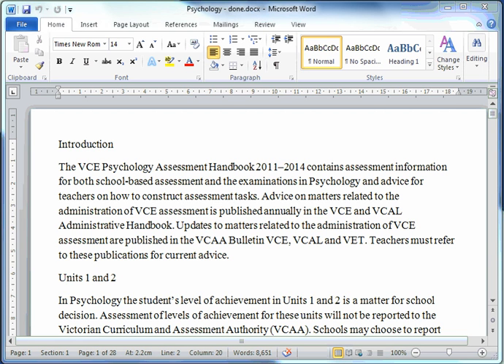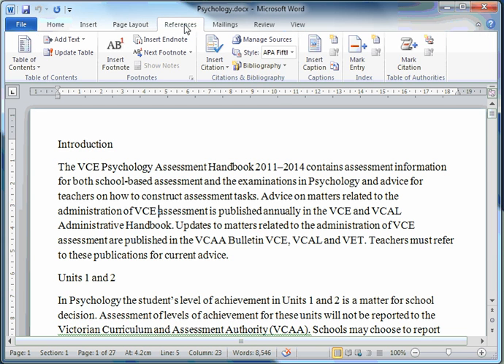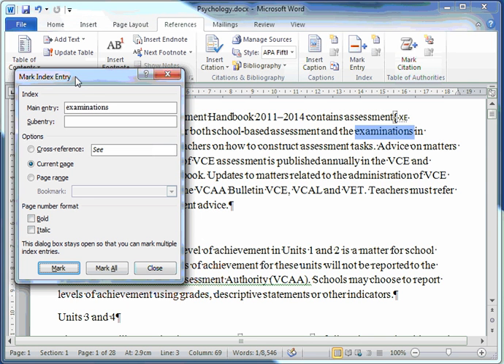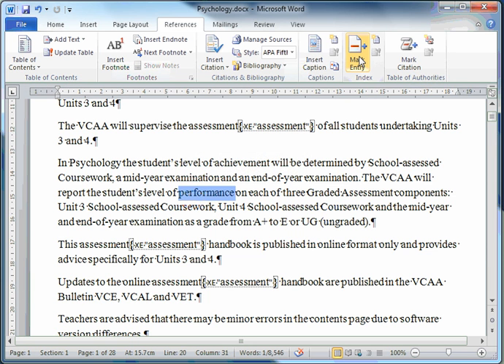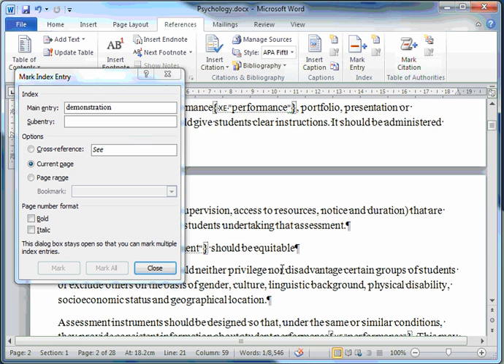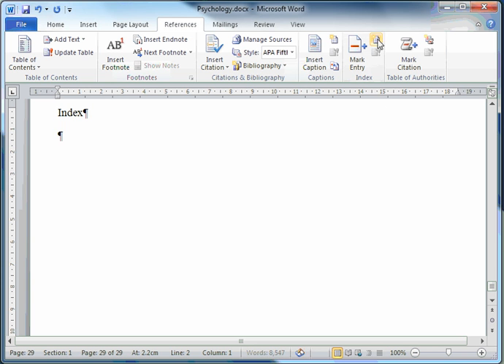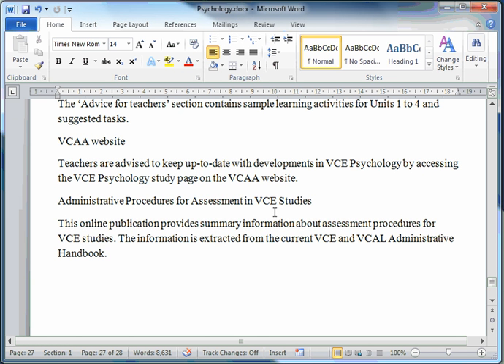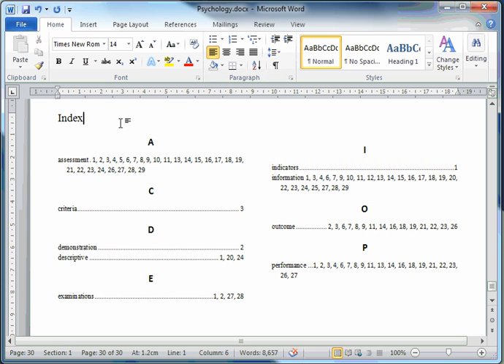How to create an Index in MS Word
A very simple way of creating an index for your document in MS Word 2010.